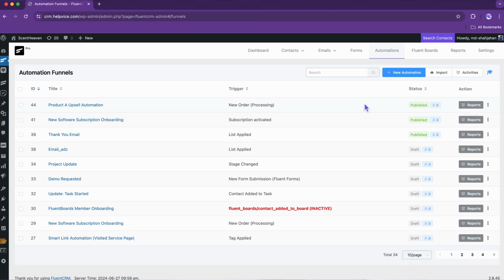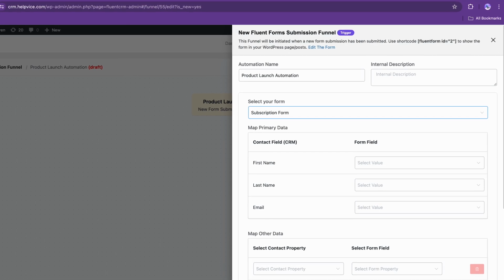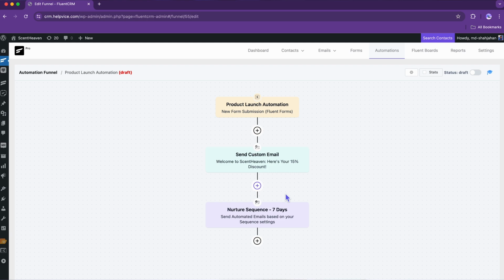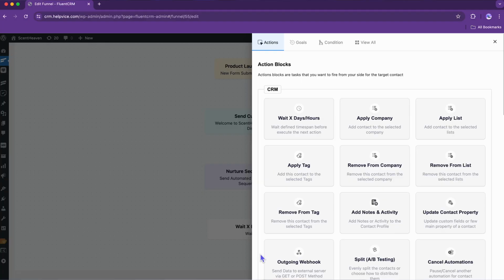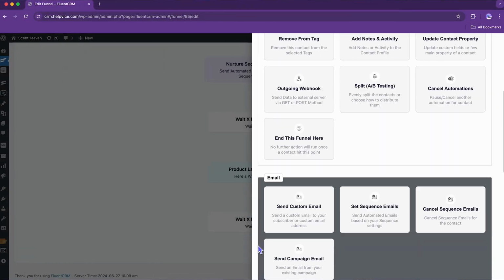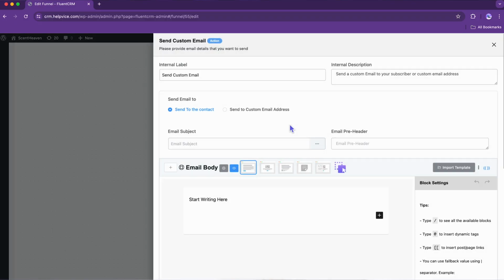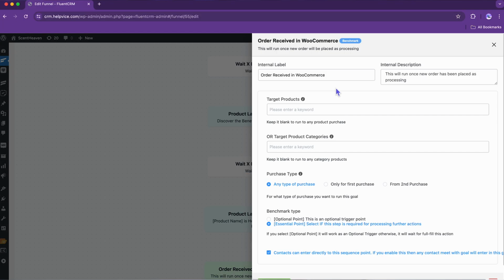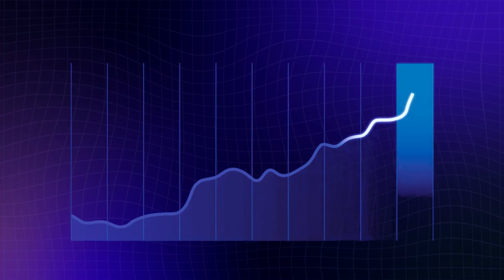How to Create a Product Launch Email Automation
Wondering how to create a product launch email automation without having any prior knowledge and expertise?

Take a break and watch this video then! Here we will guide you through the steps of creating a product launch automation to build excitement, keep your leads engaged, and turn them into paid customers. To do that we will use FluentCRM- a top-notch email marketing plugin designed for your needs.

It has all the necessary triggers to create any sort of automation with ease and in this video, you will exactly see how you can leverage the power of automation without even any effort.

So, watch this video till the end, learn to create a product launch automation and be ready to rock with your next product launch.